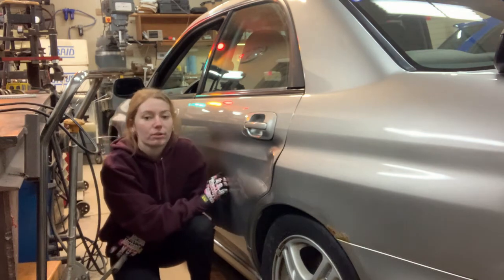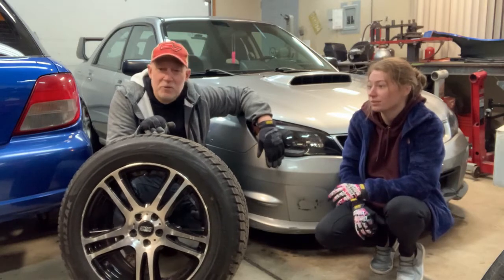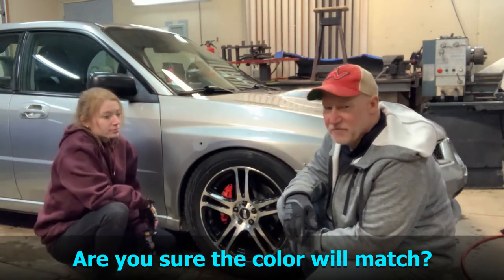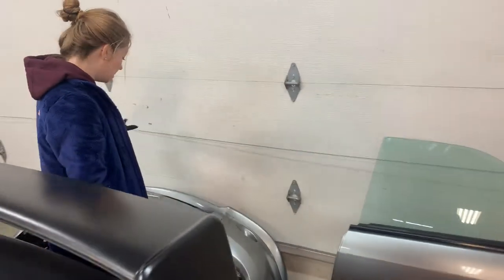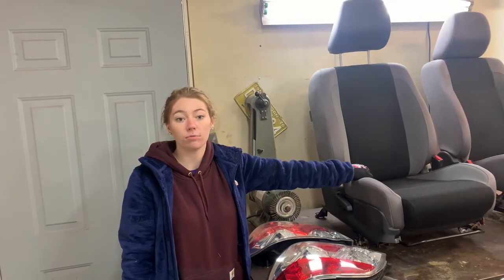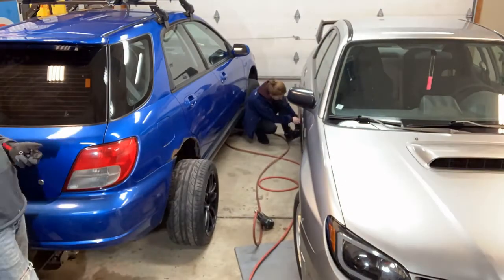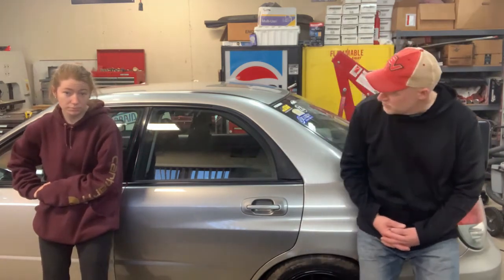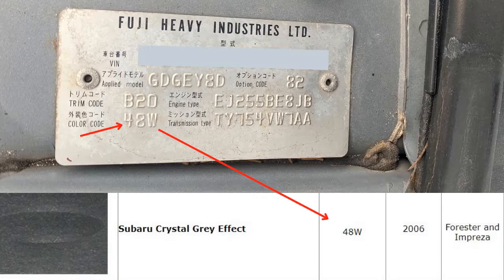Used Tires & Junkyard Parts . . . don't go as planned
In this video, I am helping my daughter switch out summer tires for winter tires on her 2006 Subaru WRX and the challenges we faced due to tire size and seized coilovers.  Next, we tackle exchanging the rear driver's side door.  Her car was hit in a parking lot, and we found another door in a junkyard.  Watch the video to see if the paint matches!